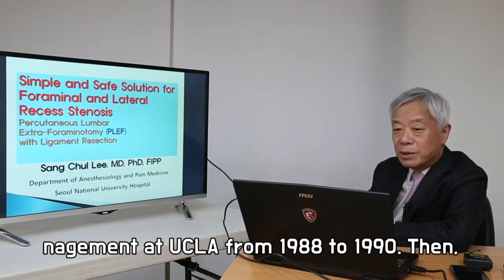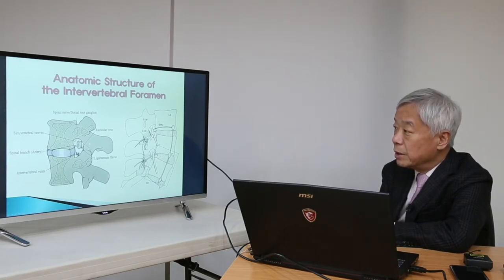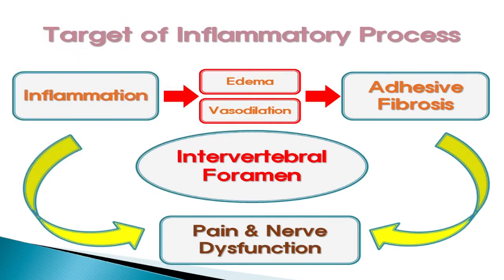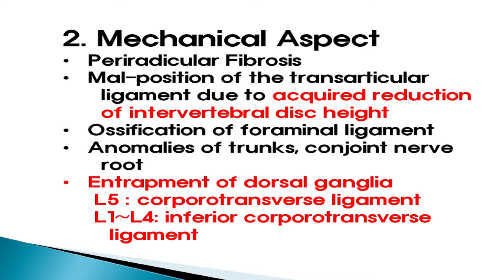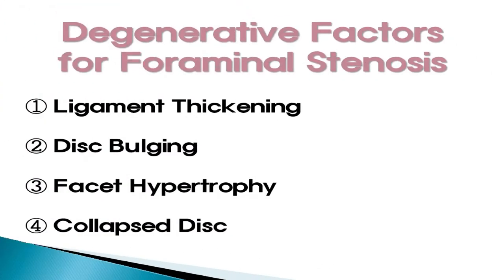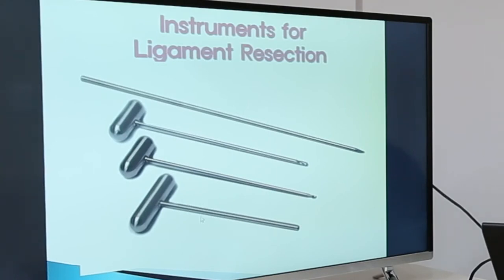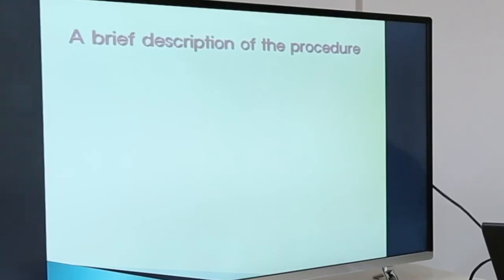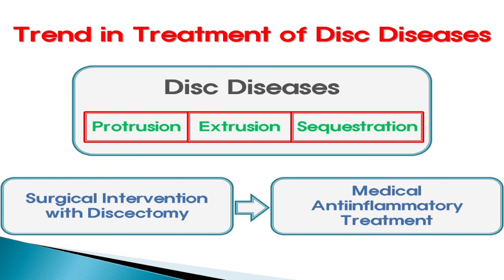Simple and Safe Solution for Foraminal and Lateral Recess Stenosis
Sang Chul Lee, MD, PhD, FIPP
Department of Anesthesiology and Pain Medicine
Seoul National University Hospital